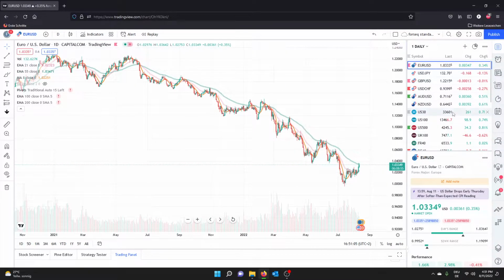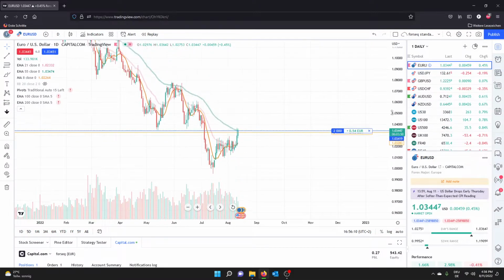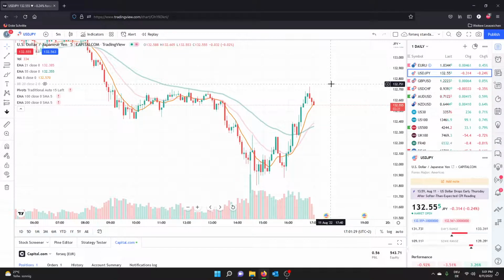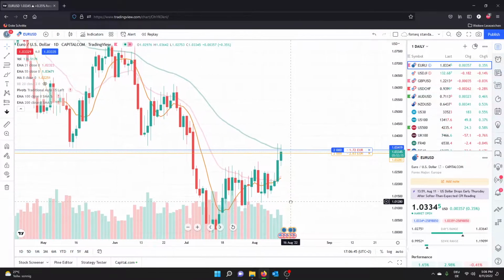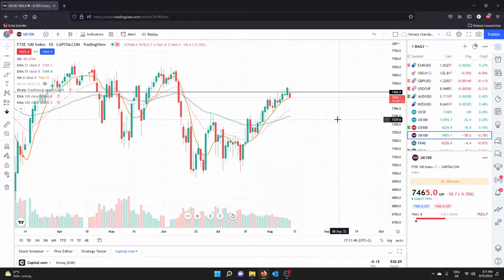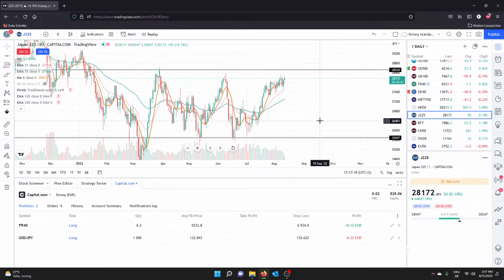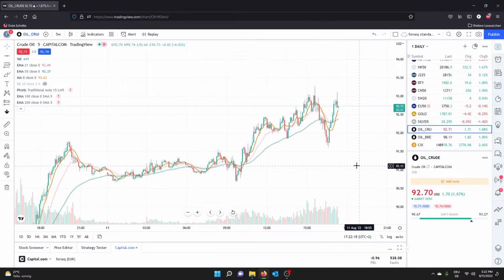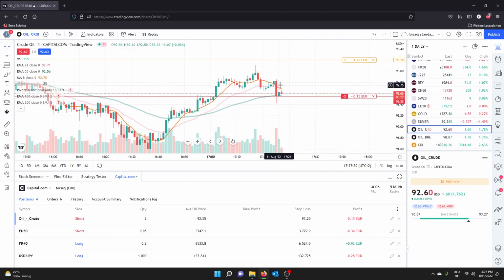LIVE DAY TRADING #2 | All Trades Lost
The second episode of Daily Live Trading by UNIDARA FINANCE.

We do forex trading, index trading, stock trading, and try to find the right balance between entertainment and education.

Trading – especially day trading – is a highly psychological challenging activity. You have to be patient and calm, and must have a high tolerance for losing money. Never use money you cannot afford to lose. When you start trading YOU WILL LOSE MONEY. I can promise you that!

Don’t take my word for anything. Do your own research. And most important: DON’T THINK THAT YOU WILL BECOME RICH FAST BY TRADING. It simply will not happen.